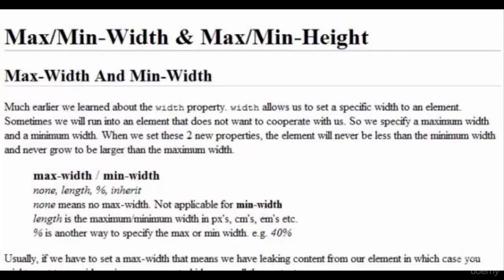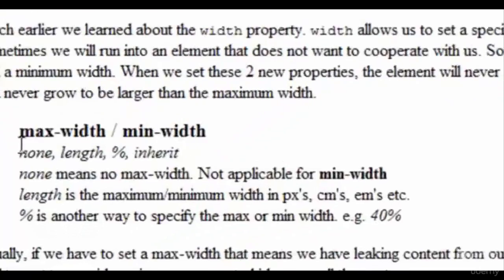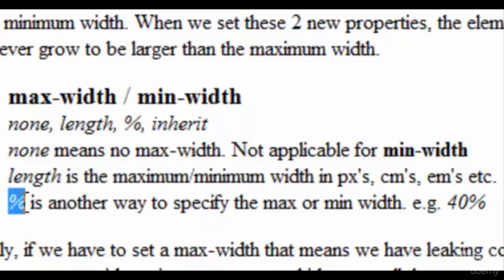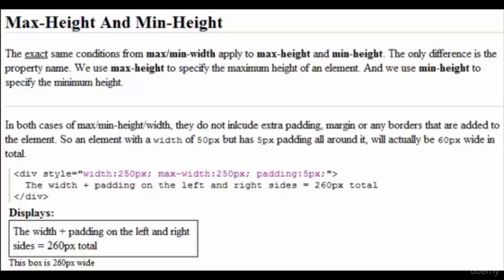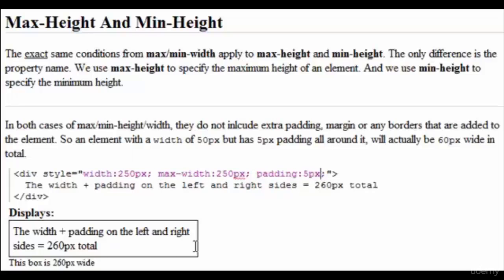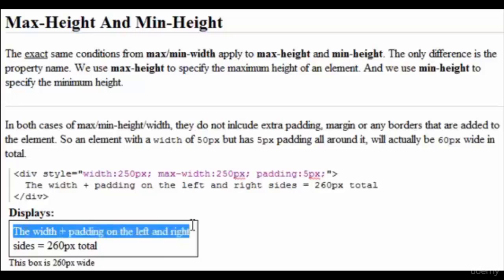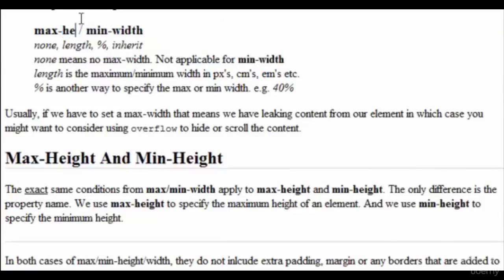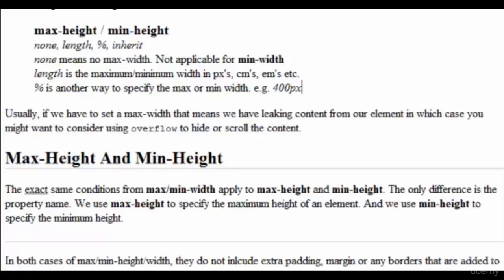Maximum Minimum Dimensions